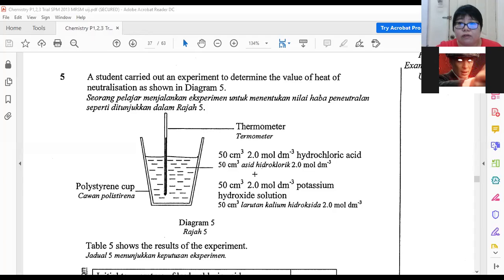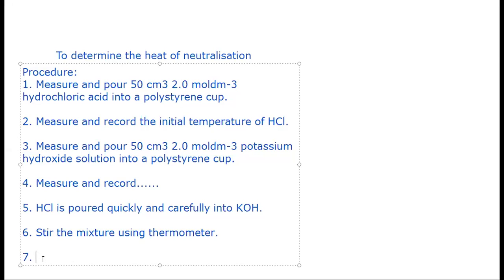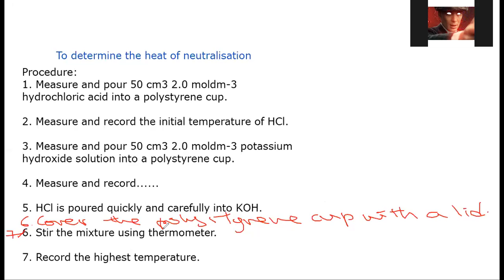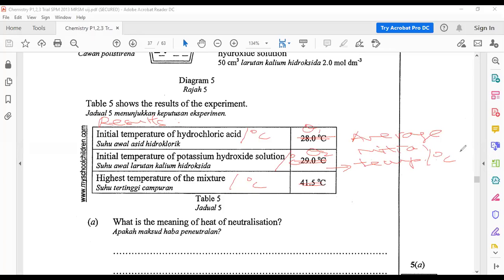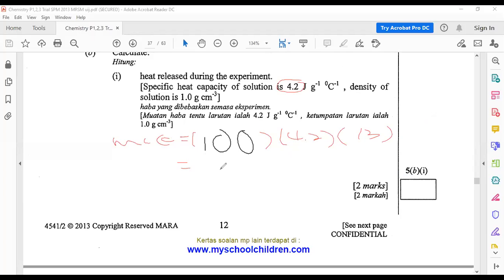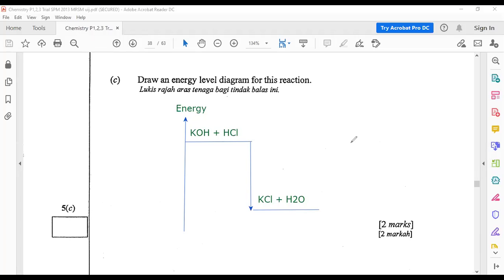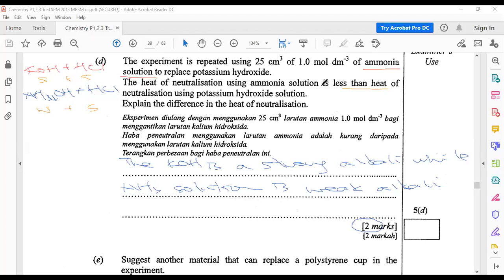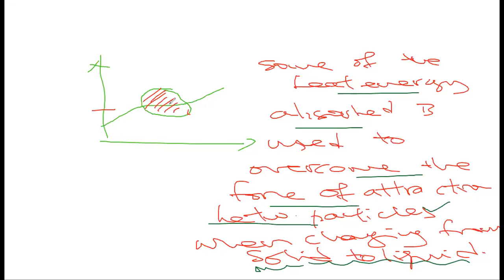Chemistry MRSM 2013 Heat of neutralisation